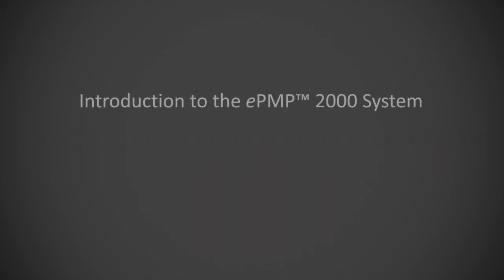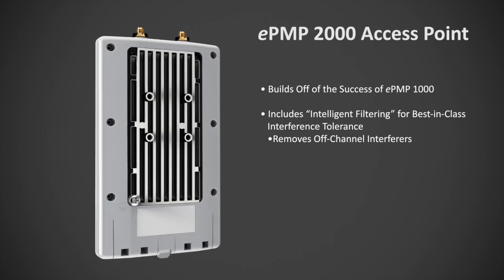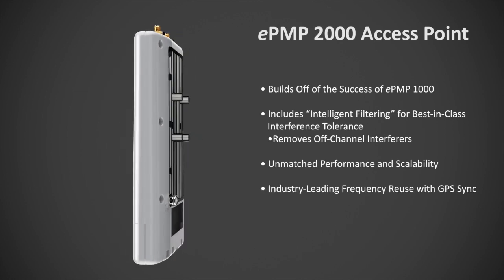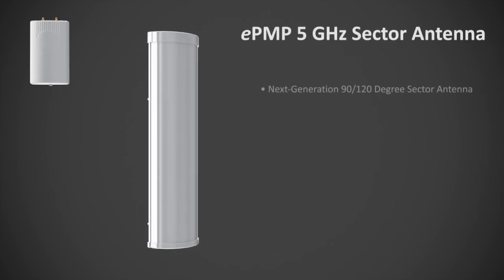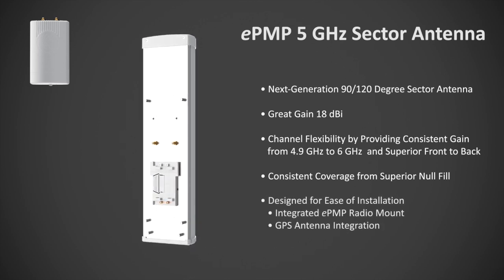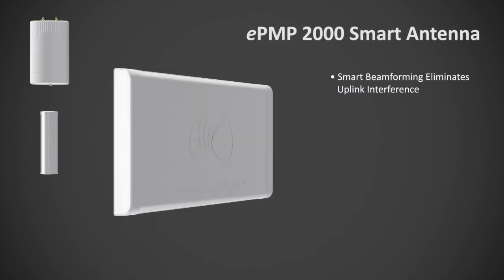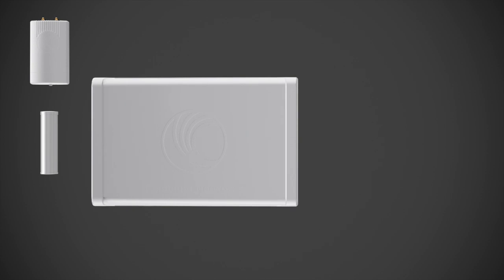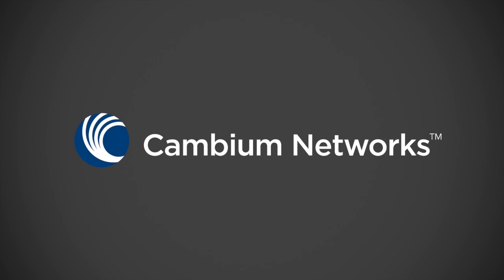ePMP 2000 Introduction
ePMP 2000 provides affordable and reliable high-speed wireless broadband connectivity.